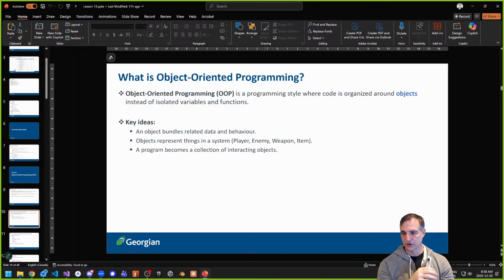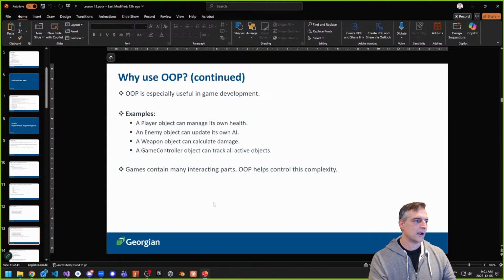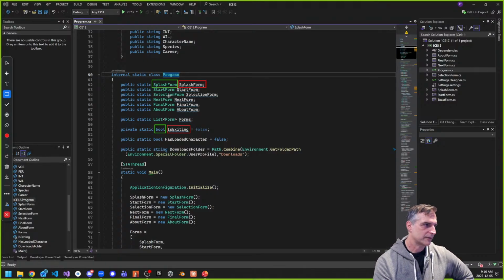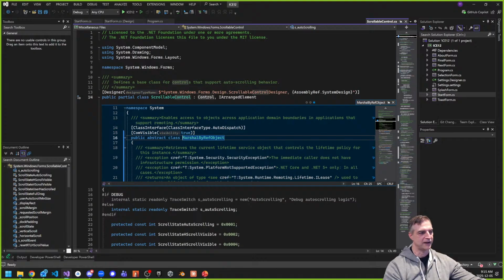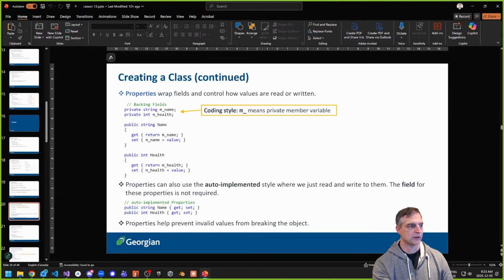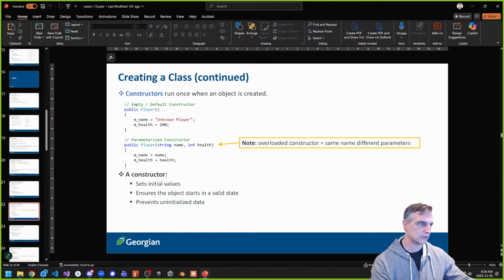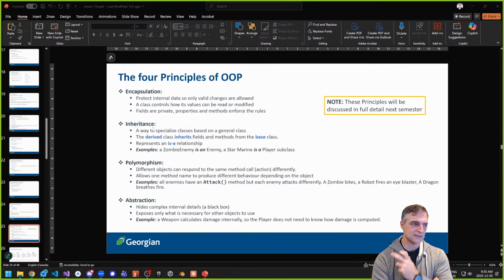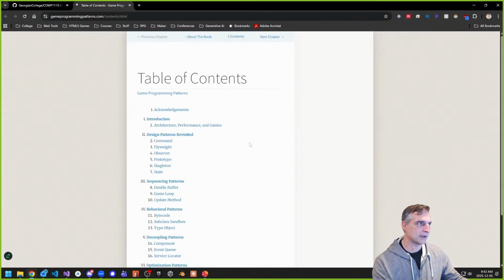COMP1115 - F2025 - Week 13 - Part 2